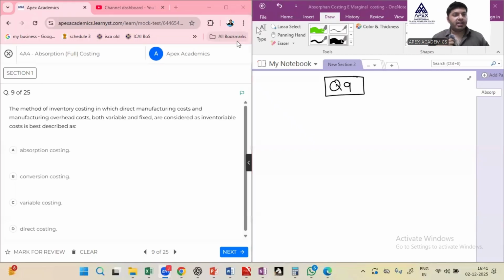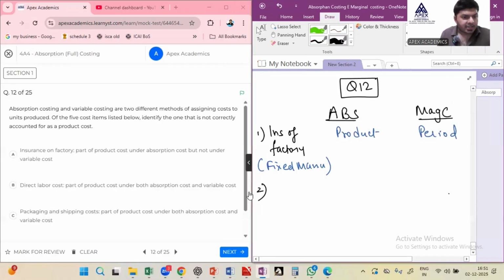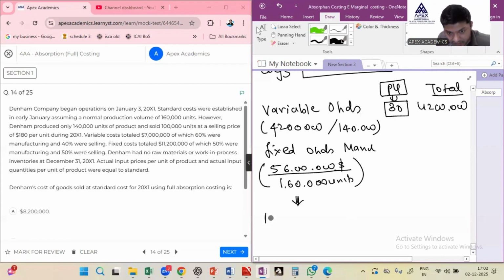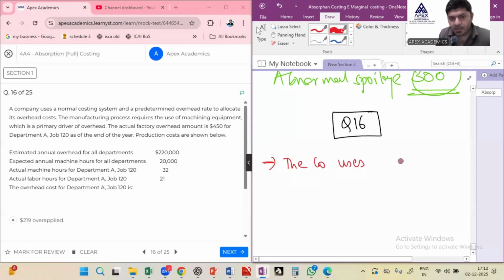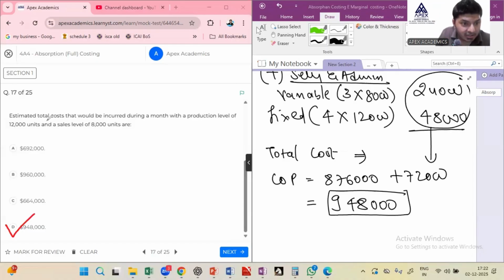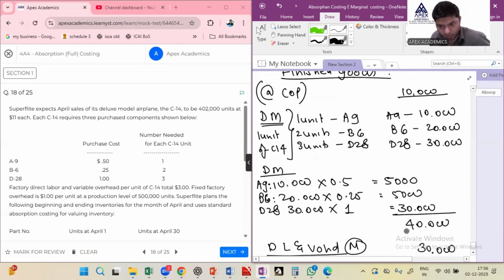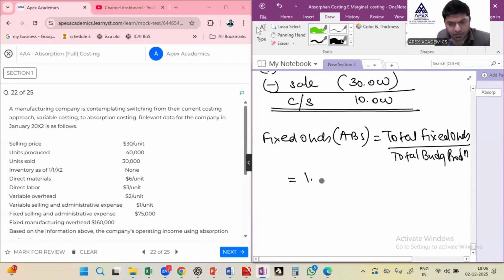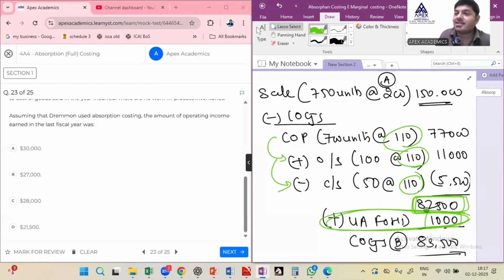. US CMA Part 1 MCQs – Section D Cost Management (Part 2) | Absorption vs Marginal Costing Practice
Continue mastering US CMA Part 1 – Section D (Cost Management) with Part 2 of our MCQ Solving Series.
This session focuses on Absorption Costing vs Marginal Costing MCQs exactly the way the exam frames them — logic-heavy, concept-driven, and full of subtle twists.

What Part 2 Covers:
✔ Real exam-style MCQs from Section D
✔ Income impact under different costing methods
✔ How to interpret inventory changes in questions
✔ Common traps CMA candidates fall for
✔ A solving method that actually works in the exam

If you’re serious about clearing US CMA Part 1, this is the type of practice you cannot skip.

Want guidance or coaching?

Apex Academics provides online, offline & recorded coaching for US CMA Part 1 & 2.